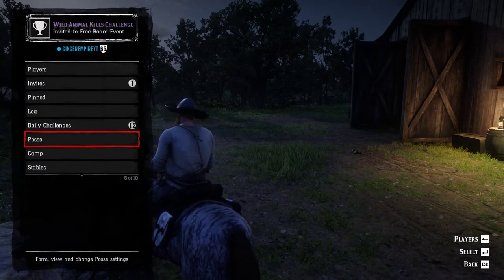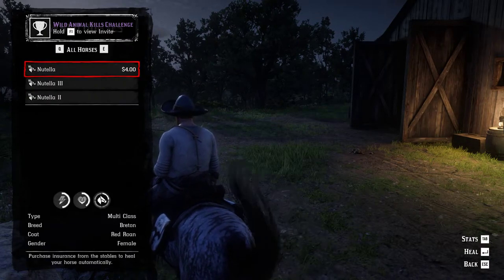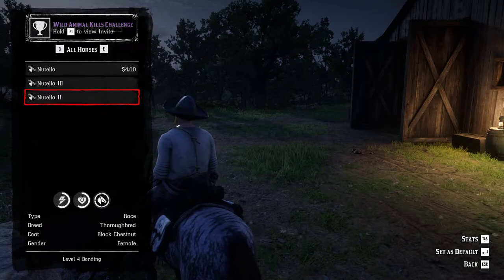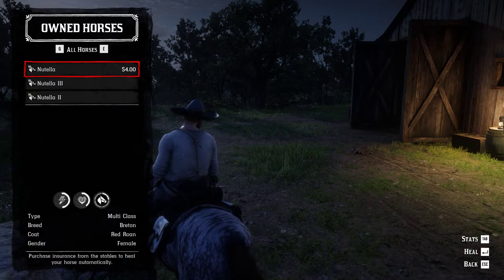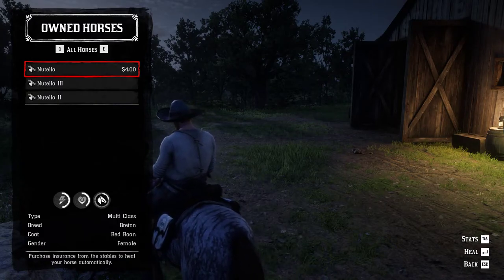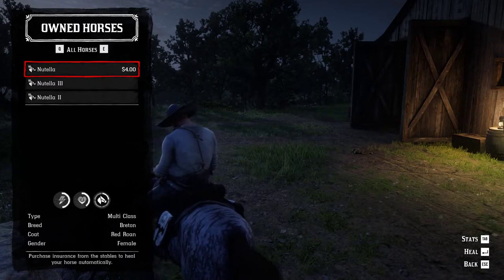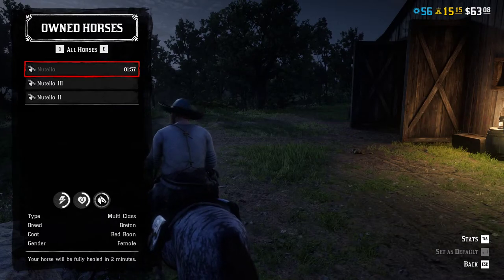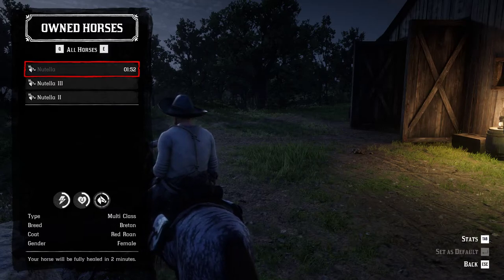Red Dead Online! How to Recover Uninsured Horse on PC!